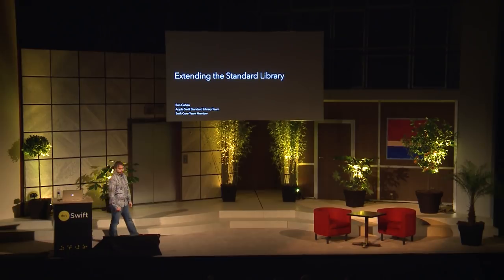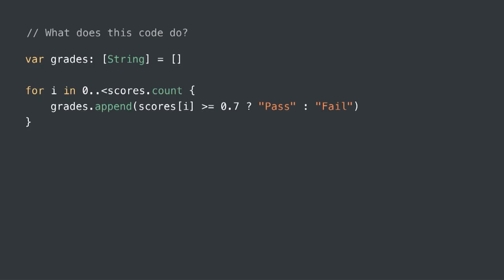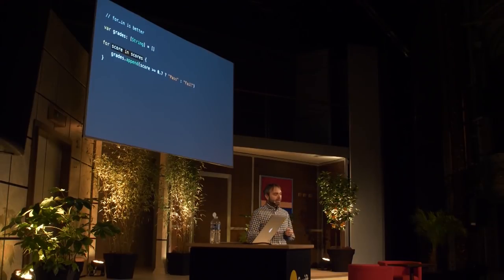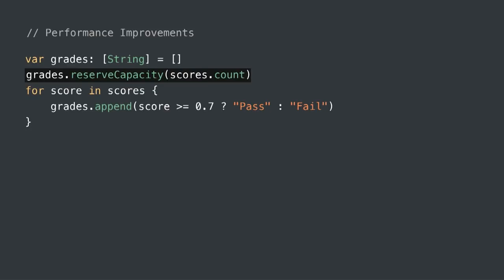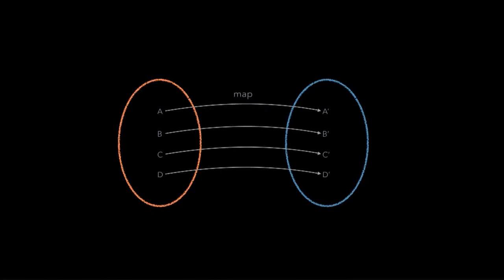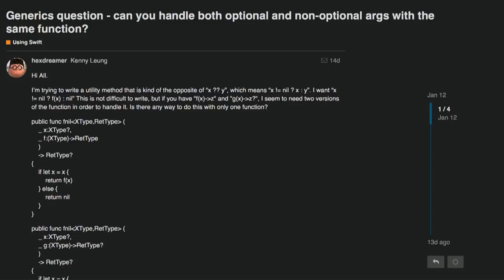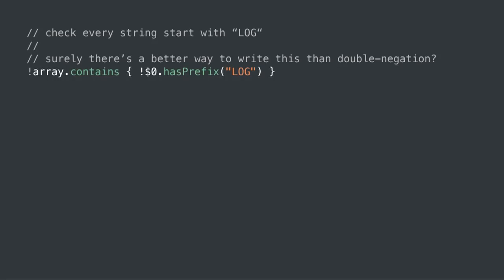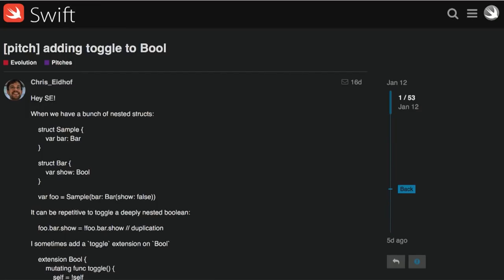dotSwift 2018 - Ben Cohen - Extending the Standard Library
You can play a part in making Swift a more expressive language! Ben talks about enhancing the Swift standard library, which is the basic vocabulary for writing programs in Swift.